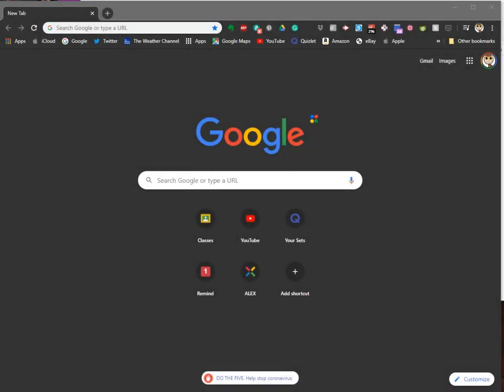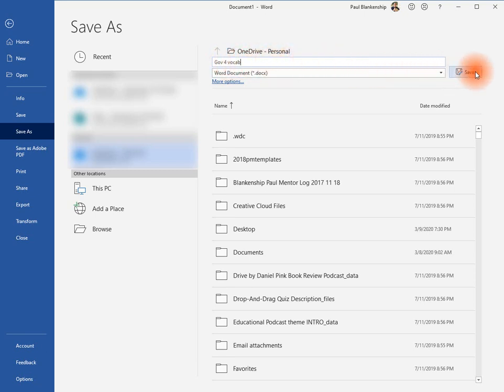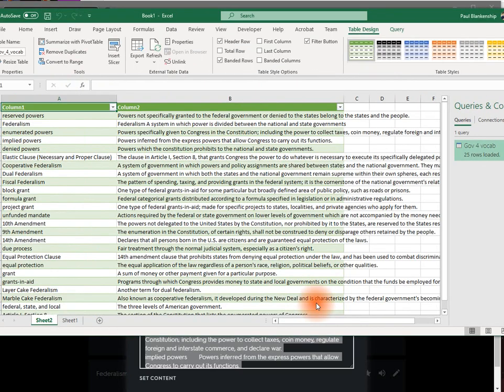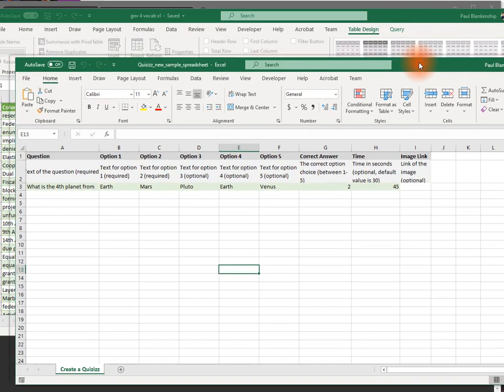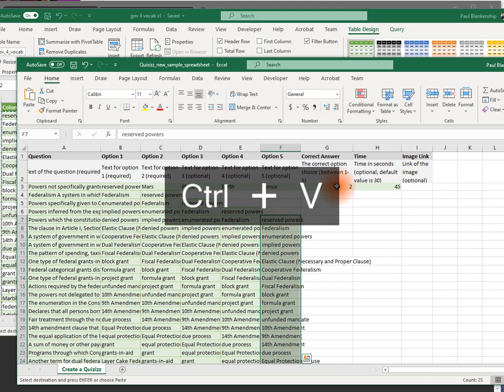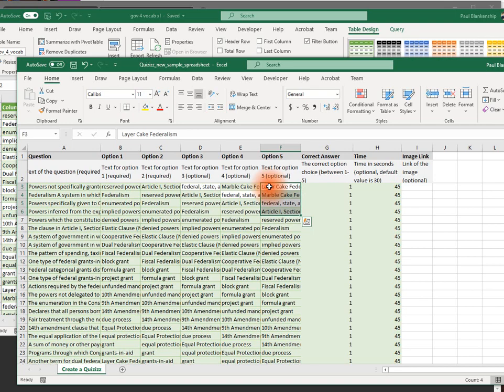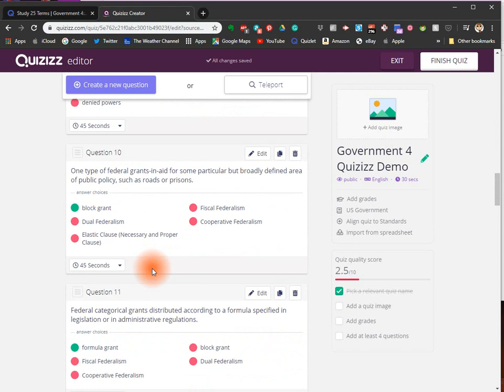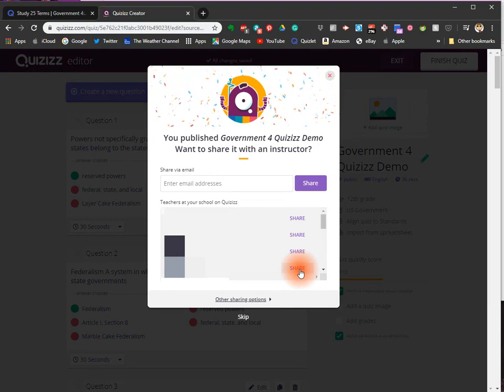Quizlet to Quizizz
A tutorial for creating Quizizz games from Quizlet sets using Microsoft Word and Excel.